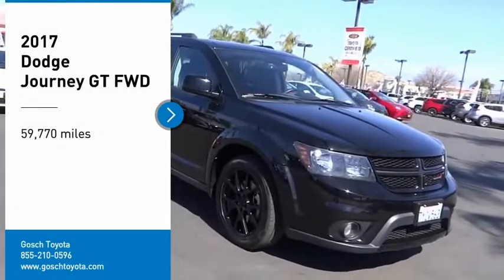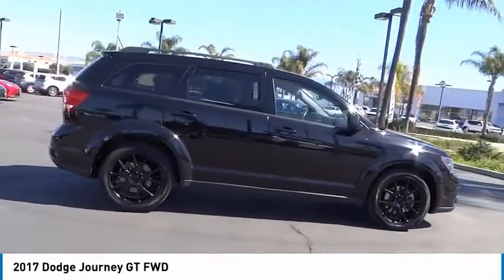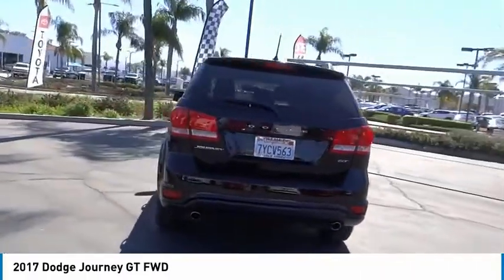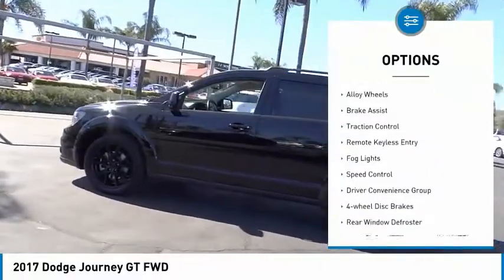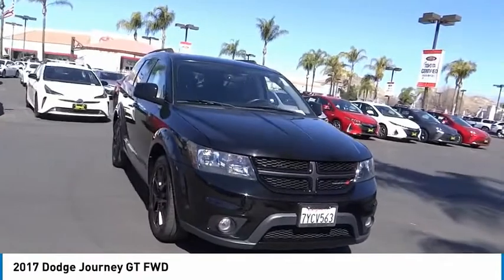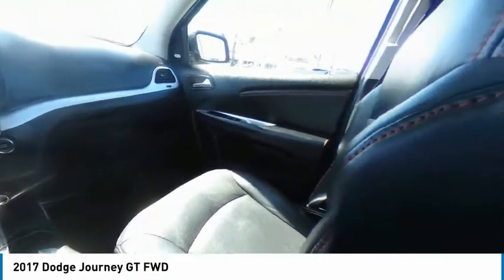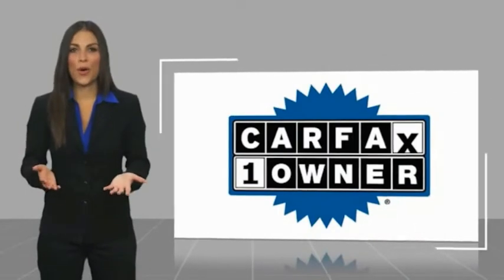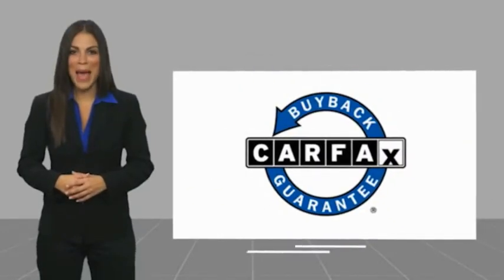2017 Dodge Journey HEMET BEAUMONT MENIFEE PERRIS LAKE ELSINORE MURRIETA 125113O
2017 Dodge Journey GT FWD

Gosch Toyota
450 Carriage Circle

GOSCH AUTO GROUP PROUDLY SERVING HEMET, BEAUMONT, MENIFEE, PERRIS, LAKE ELSINORE, MURRIETA, AND SURROUNDING SOUTHERN CALIFORNIA LOCATIONS. THIS BLACK 2017 Dodge JOURNEY IS EQUIPPED WITH A 3.6L V6 24V VVT, AUTOMATIC TRANSMISSION, AND RECEIVES AN ESTIMATED 17 City/25 Hwy MPG. 2017 Dodge JOURNEY GT FWD CARFAX One-Owner. Pitch Black Clearcoat 2017 Dodge Journey GT FWD 6-Speed Automatic 3.6L V6 24V VVT ATC w/3-Zone Temperature Control, Automatic temperature control, Black Side Roof Rails, Blacktop Package, Driver Convenience Group, Gloss Black Exterior Mirrors, Gloss Black Fascia Applique, Gloss Black Grille, Humidity Sensor, ParkSense Rear Park Assist System, ParkView Rear Back-Up Camera, Power Express Open/Close Sunroof, Quick Order Package 28P, Rear Air Conditioning w/Heater, Telescoping steering wheel, Tilt steering wheel, Universal Garage Door Opener, Wheels: 19 x 7 Gloss Black Aluminum. The GOScH Auto Group provides a 90 day/3000 mile Limited Warranty. GOScH AUTO GROUP PRE-OWNED ASSURANCE PROGRAM!, 7 DAY EXCHANGE PROGRAM, 165 POINT INSPECTION PROCESS, 45 DAY WARRANTY COVERS MAJOR COMPONENTS, LIFETIME $1.99 CAR WASHES, FREE LIFETIME VEHICLE INSPECTIONS, CARFAX BUYBACK GUARANTEE, SE HABLA ESPANOL!!! Reviews: * Available three-row seating; practical interior offers floor-mounted cubbies and integrated booster seats; optional 8.4-inch touchscreen is feature-packed and easy to use; available V6 engine improves performance; budget-friendly pricing. Source: Edmunds Stock #: 8-125113O | VIN: 3C4PDCEG5HT554918 | 2017 Dodge Journey GT FWD HEATED STEERING WHEEL ALLOY WHEELS SECURITY SYSTEM Gosch Toyota Scion